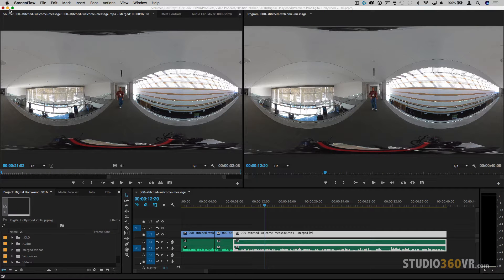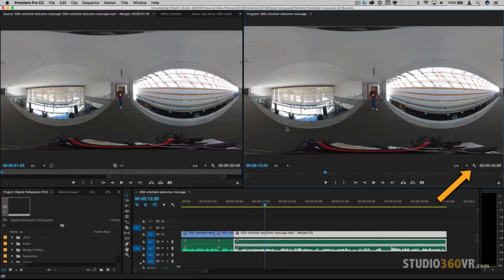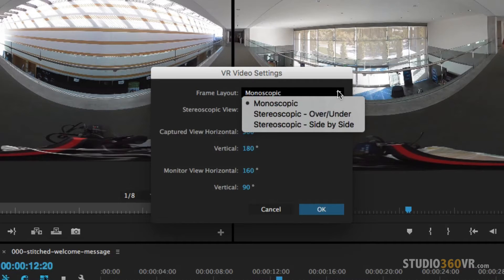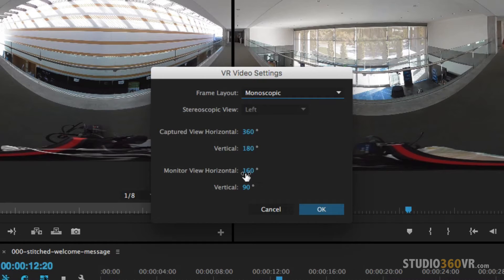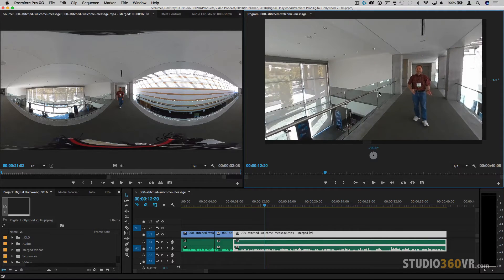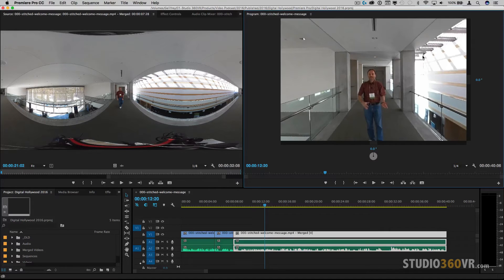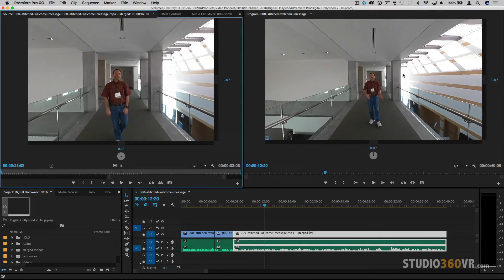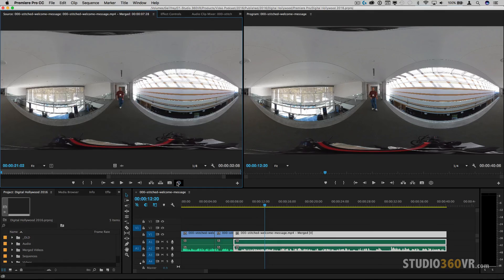Adobe Premiere Pro CC 360-Degree Viewer Overview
In this free tutorial, Marcelo Lewin gives you a complete overview of the Adobe Premiere Pro CC 360-degree viewer and its settings.  You'll learn how to set up the viewer for YouTube and for Oculus Rift devices, how to move around the 360 degree sphere, plus much more.